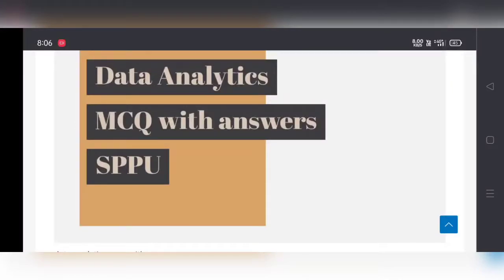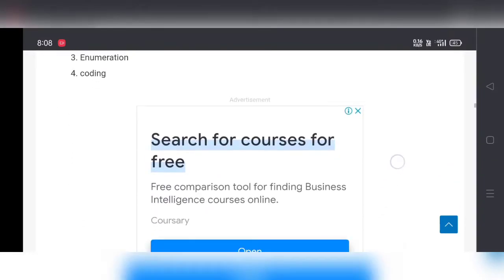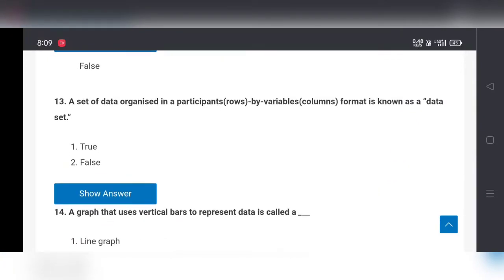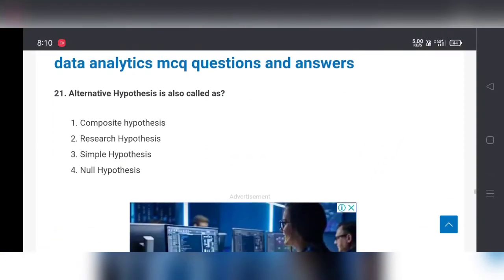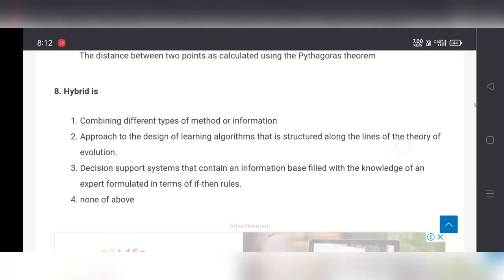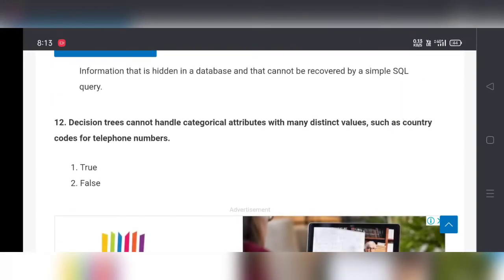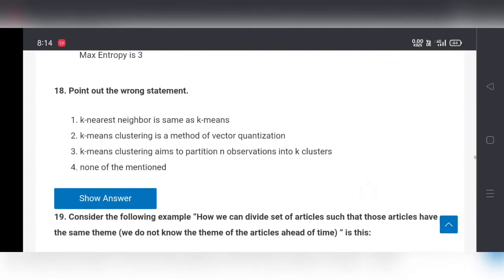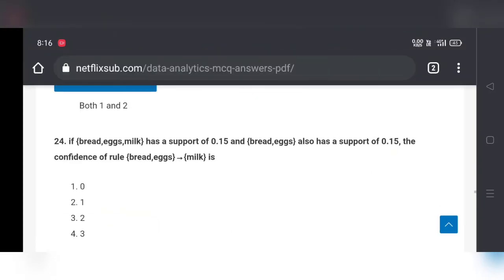Data Analytics MCQ question#DataAnalytics#Mcq#Aktu#LastnightVeryImportantMcqQuestion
Data analytics MCQ question very important